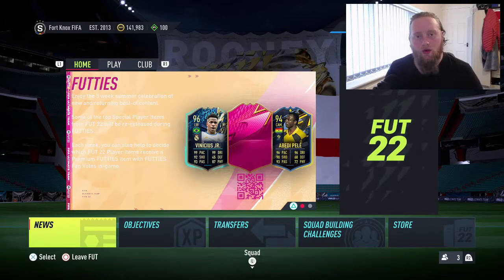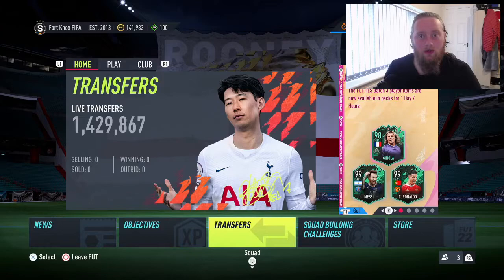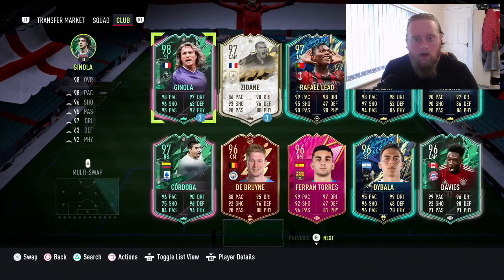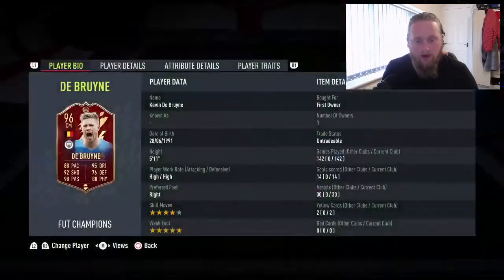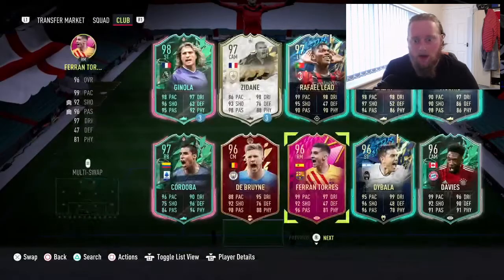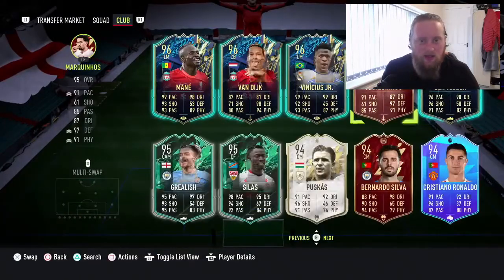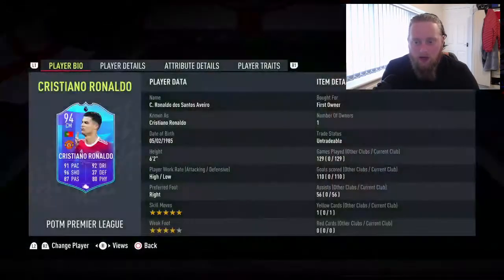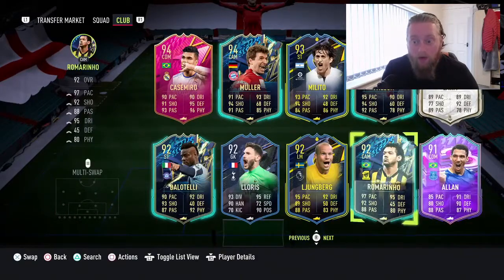The End FIFA 22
My last video on FIFA 22.
I'll be doing more videos taking a look back at older FIFAs.